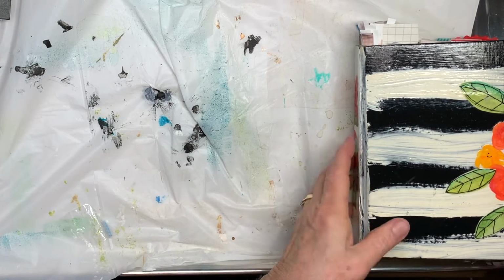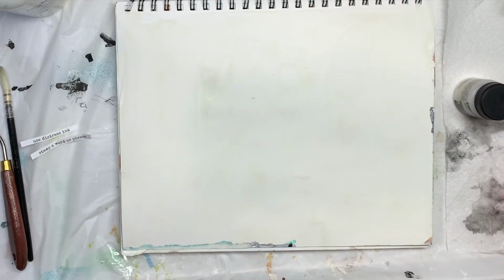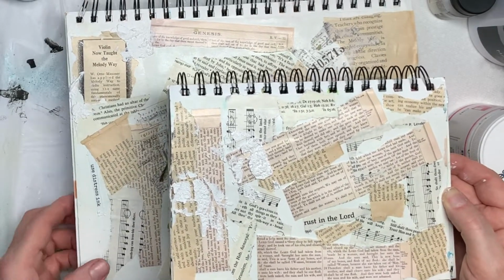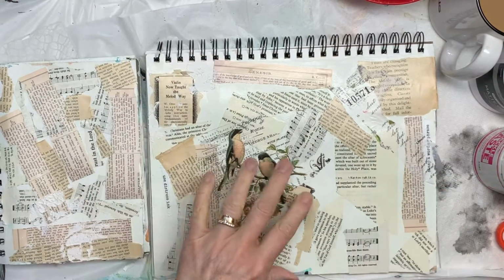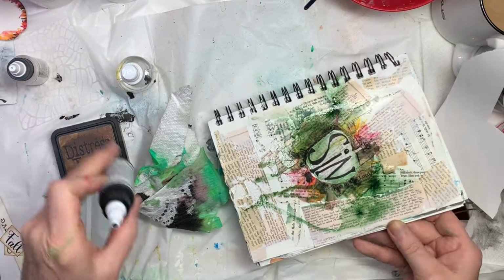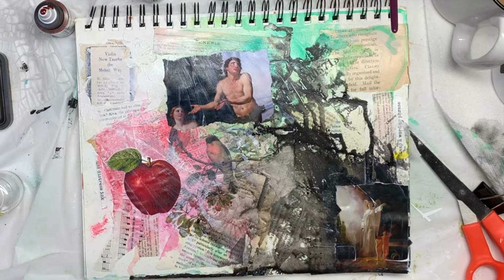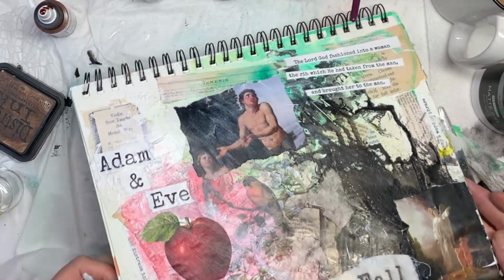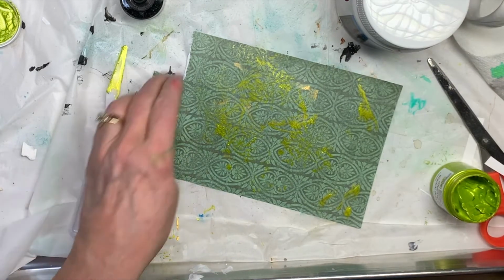#3 Jesus Art Journal Challenge -A is for Adam & Eve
Adam and Eve! Let's GO!! Think about posting a photo of your results in my FaceBook group-Jesus Junk Journal Creators.

Here is a link to the first set of artwork and prompts-